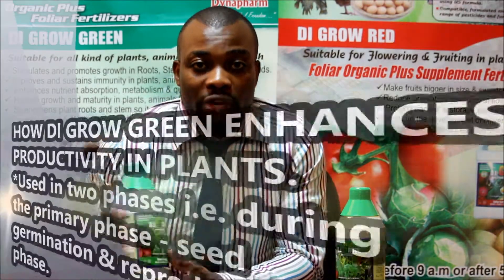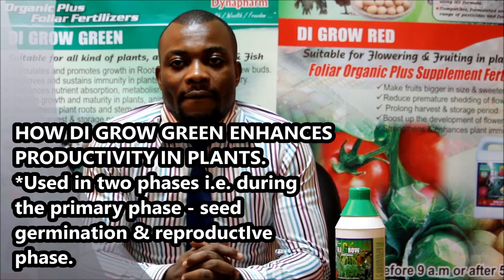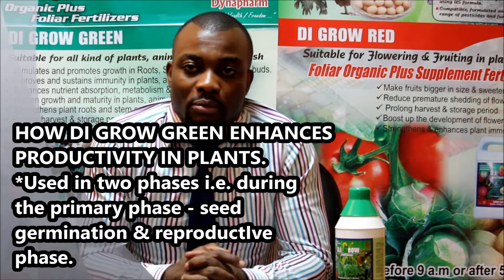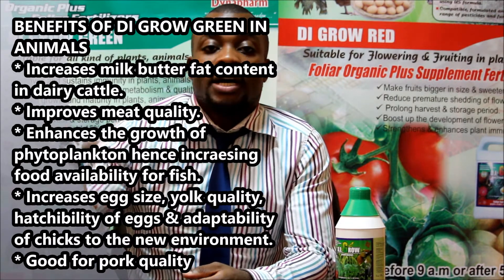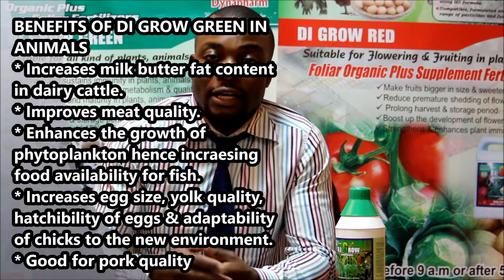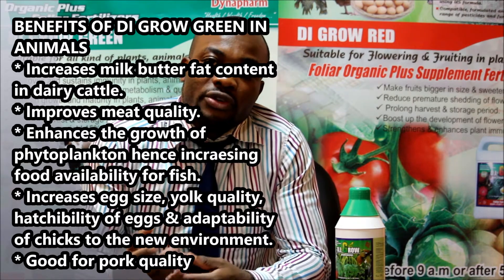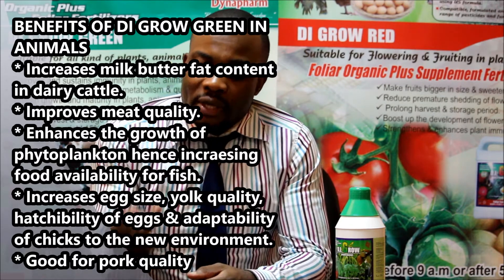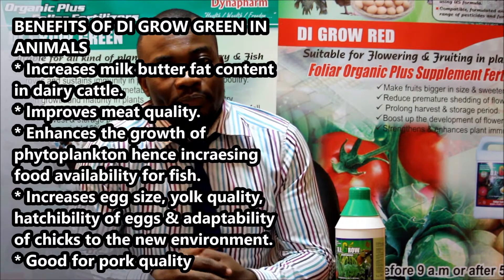di grow green presentation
D.I. GROW FERTILIZER
(GREEN)
Size : 4L / 1L
D.I. Grow is a foliar fertilizer, with the GROWTH BOOSTER (Green) that has a tremendous effect on seed germination, root development and general growth.
*Helps lessen minor deficiencies in plants
*Greatly increase cell division and elongation, producing greener, lusher plants that translate into higher yields during fruit and flower production
*Increases rate of photosynthesis in the leaves
*Stimulates nutrient absorption by plant roots